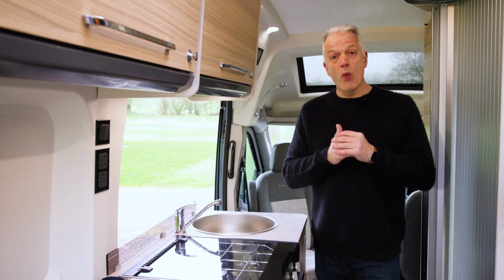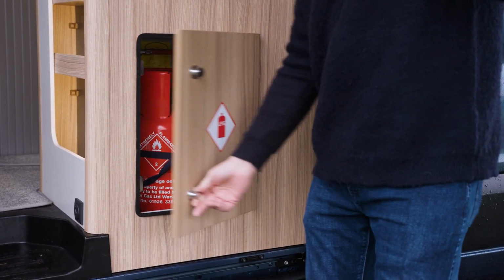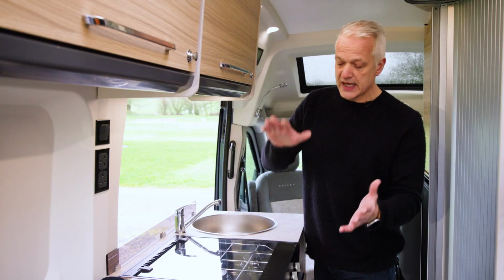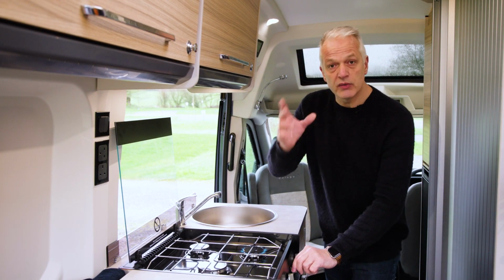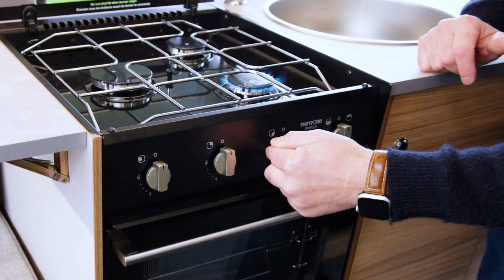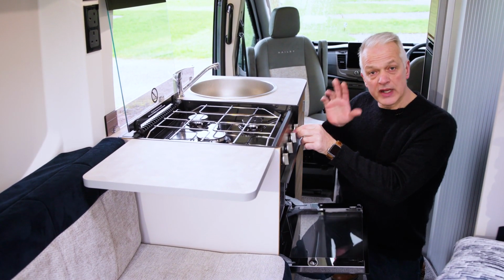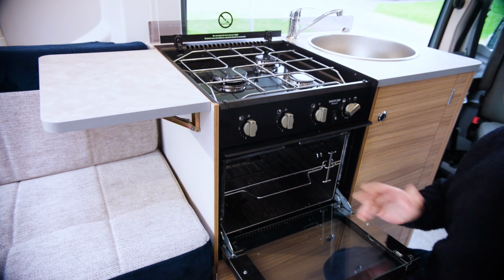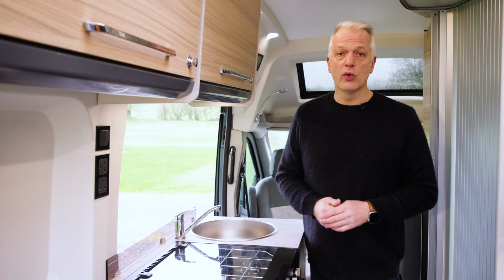Arriving on site: Campervan oven and hobs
In this video, we explain the basics of using your campervan hob, oven and grill.

Your Bailey campervan will come fitted with a gas hob, grill and oven. Getting it to work can't be any easier. In this step by step guide we will show you how so you can have your breakfast ready in no time.

From driving a Ford cab to operating a tv aerial.

𝗚𝗲𝘁 𝗜𝗻𝘃𝗼𝗹𝘃𝗲𝗱!